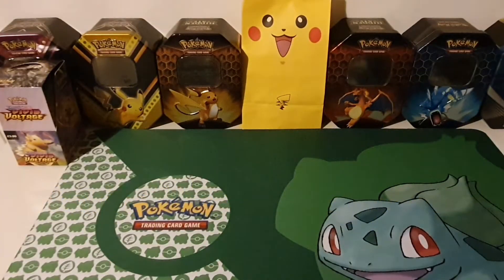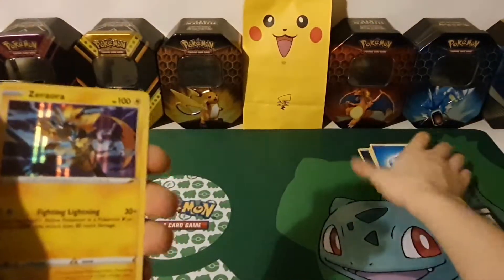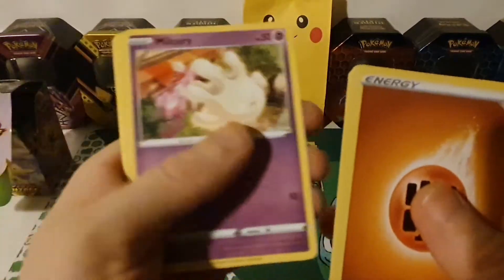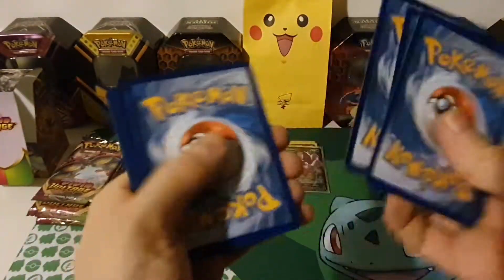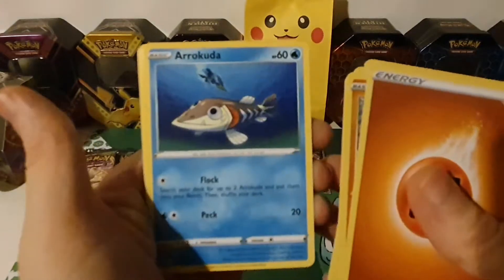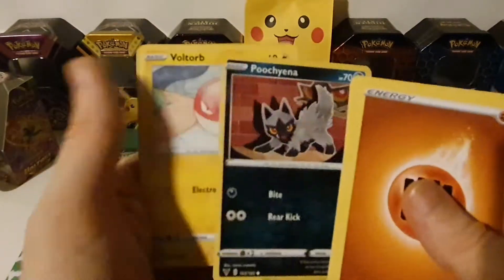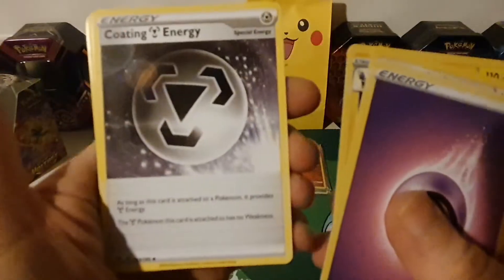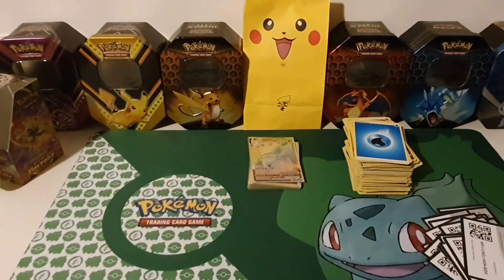Opening a half booster box of vivid voltage *GIVEAWAY *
I opened 18 packs of vivid voltage a half booster box which are usually sold behind counter at local mccolls, martins and one stops and potentially other newsagents and small shops